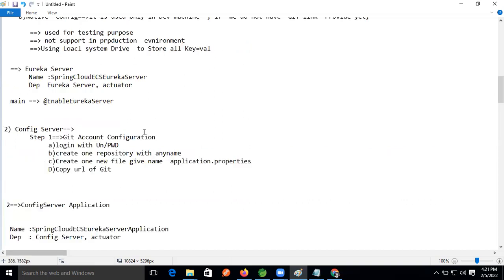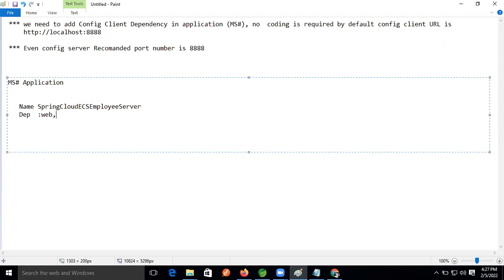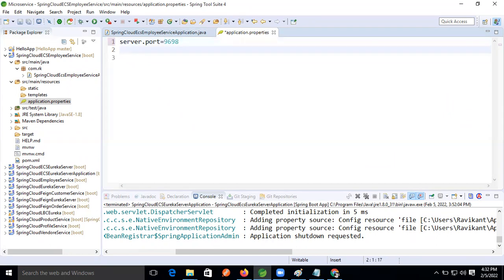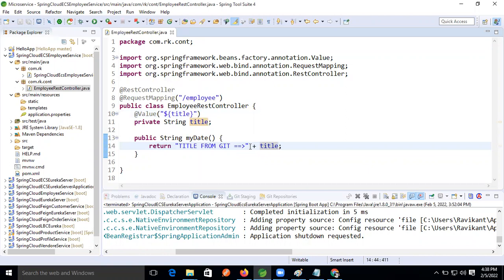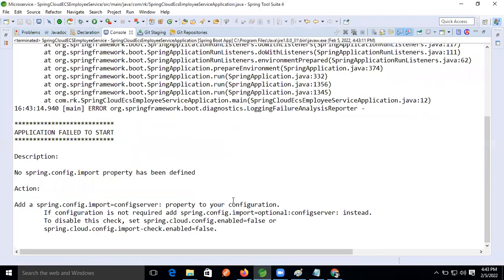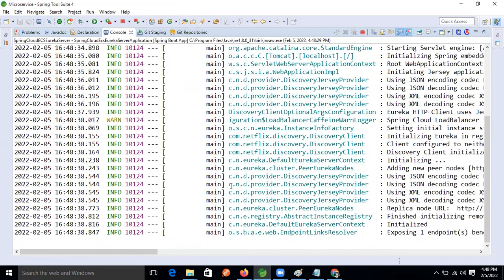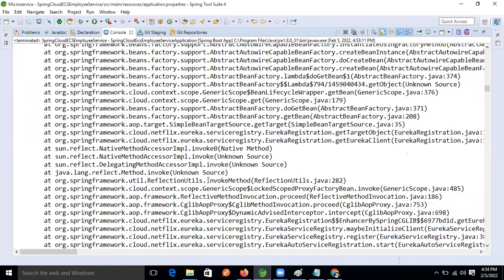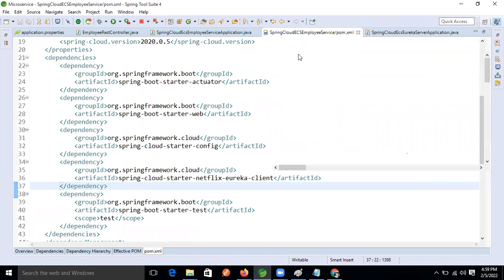External Config Server 39